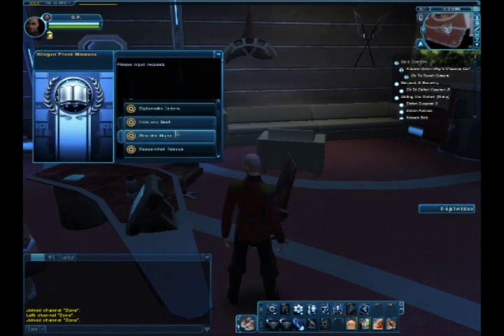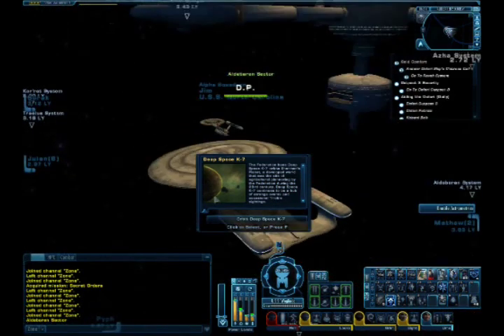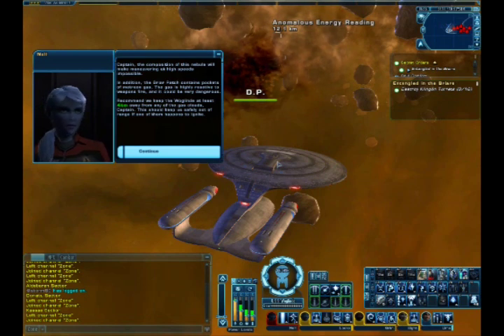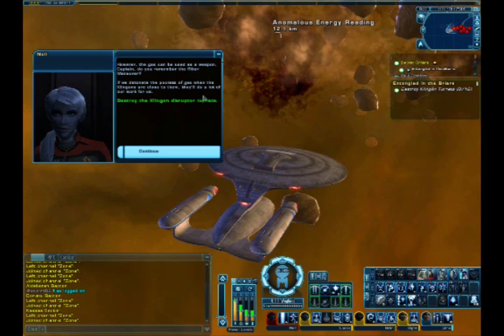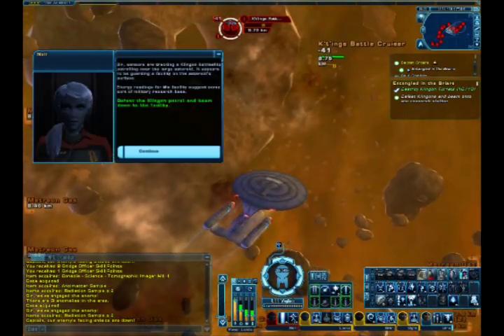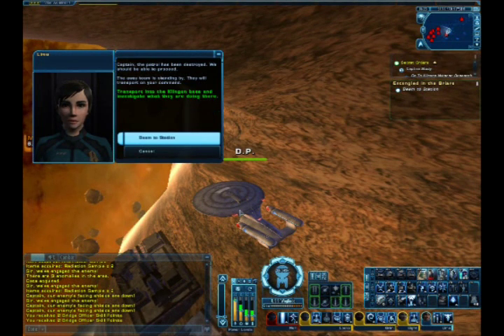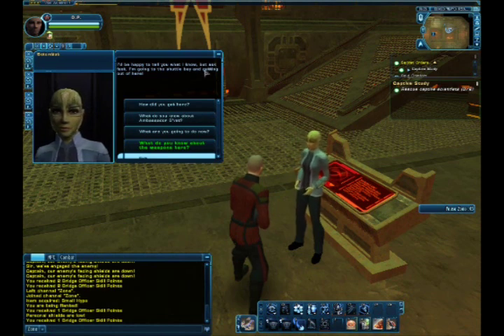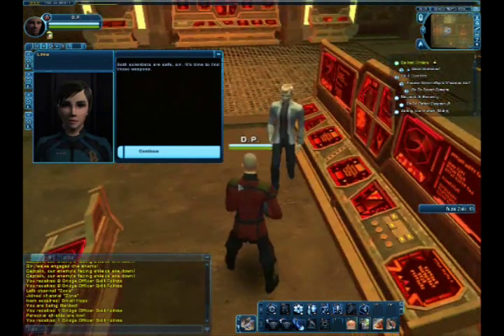STAR TREK ONLINE "Secret Orders" (Klingon Arc) M10P1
Marta, the Orion defector, has revealed the location of an outpost in the Briar Patch belonging to Ambassador B'Vat which may be a staging area for an upcoming invasion.  Starfleet Intelligence sends the Woglinde to the Briar Patch on a search and destroy mission.

Game: Star Trek Online
Format: Windows PC
Developer: Cryptic studios
Release Date: ALL February 2, 2010
Ports: N/A